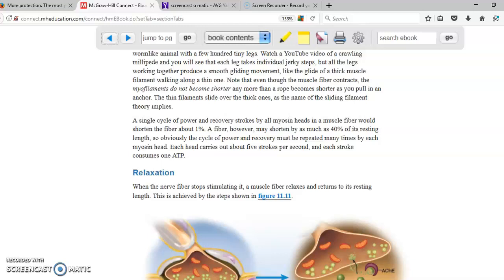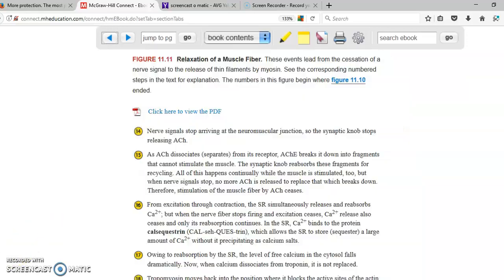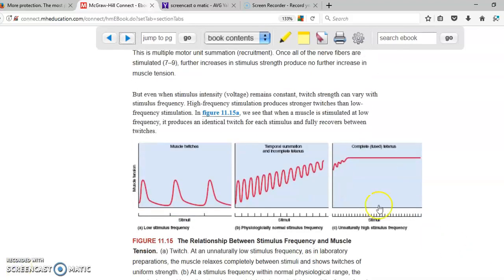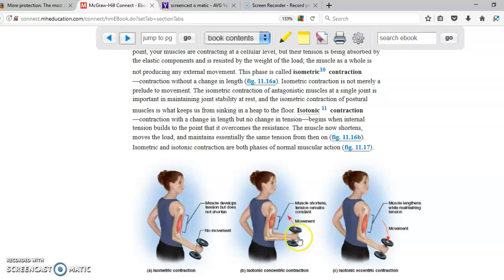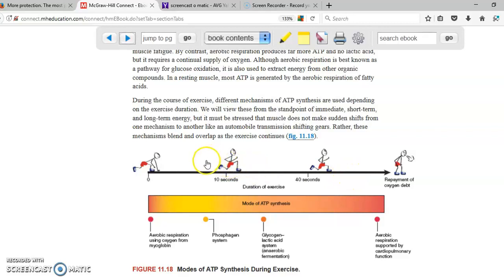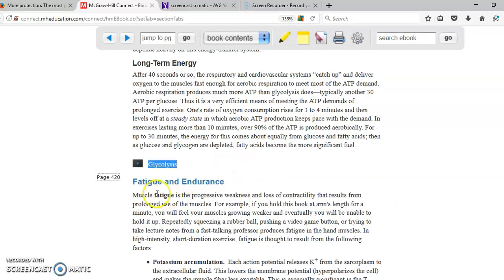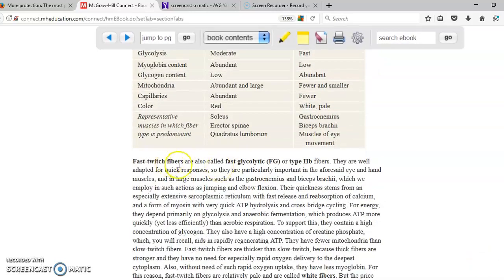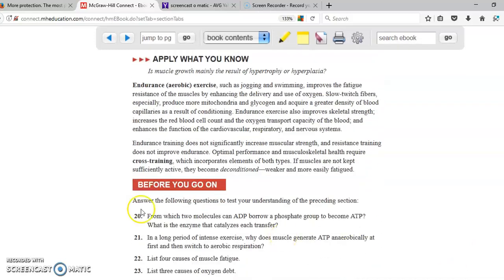Ch 11 muscle tissue V19